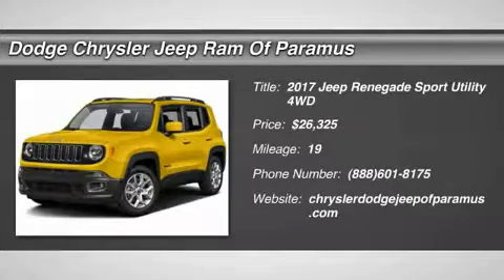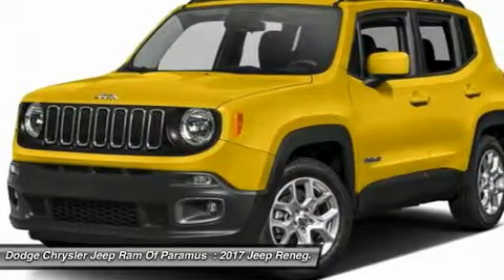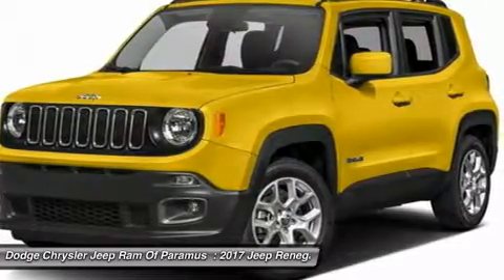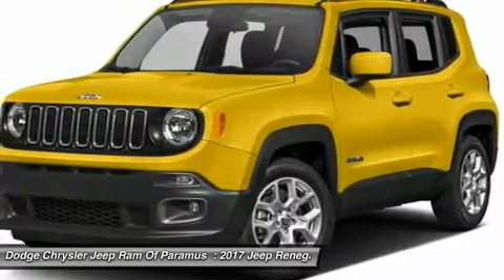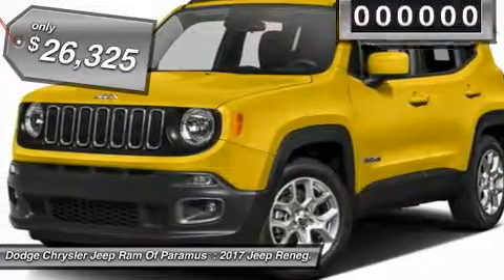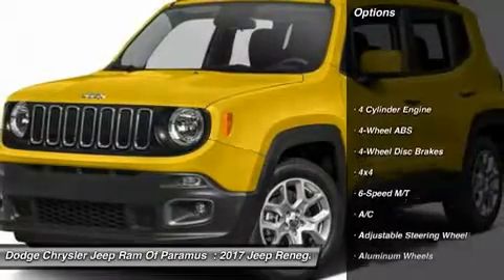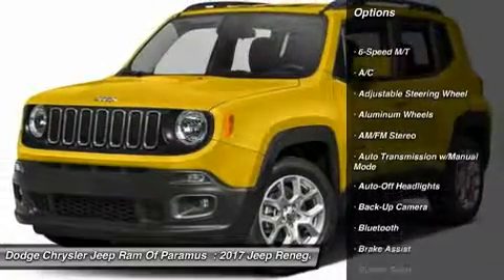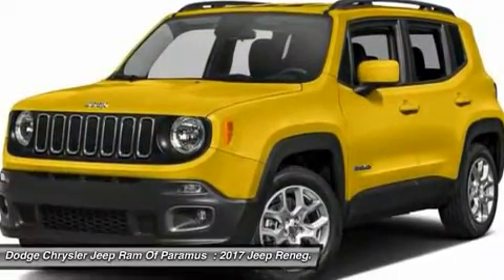2017 Jeep Renegade HPF66175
2017 JEEP RENEGADE Paramus, NJ
Stock# HPF66175

Delivers 31 Highway MPG and 24 City MPG! This Jeep Renegade boasts a Regular Unleaded I-4 2.4 L/144 engine powering it's smooth transmission. Wireless Streaming, Variable Intermittent Wipers, Valet Function.

* This Jeep Renegade Features the Following Options *
Trip Computer, Transmission: 6-Speed C635 Manual, Transmission w/Driver Selectable Mode, Towing w/Trailer Sway Control, Tire Specific Low Tire Pressure Warning, Tailgate/Rear Door Lock Included w/Power Door Locks, Systems Monitor, Strut Front Suspension w/Coil Springs, Spare Tire Mobility Kit, Sliding front center armrest.